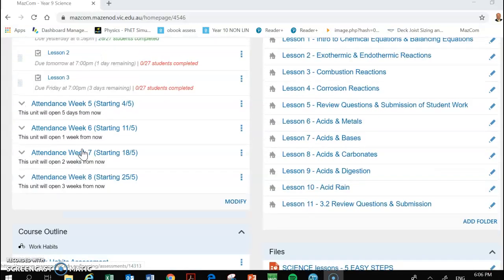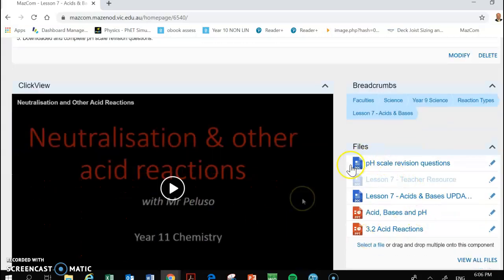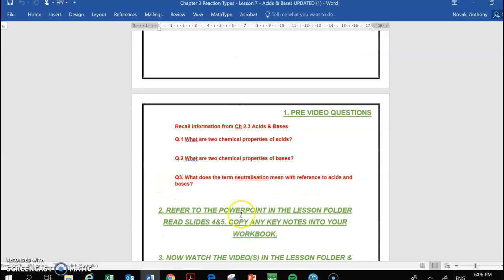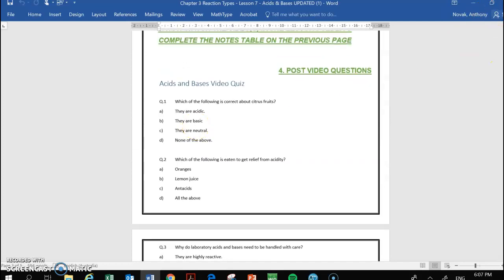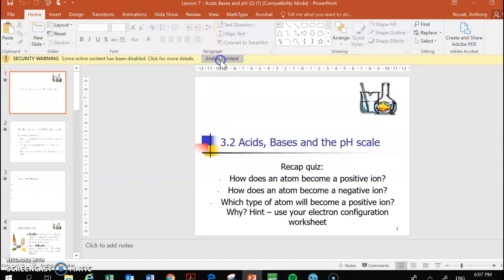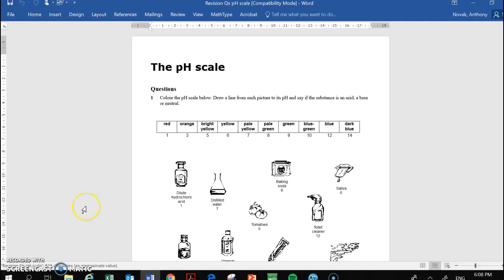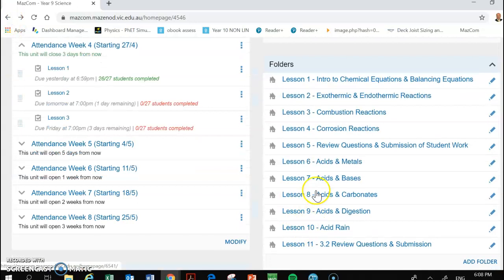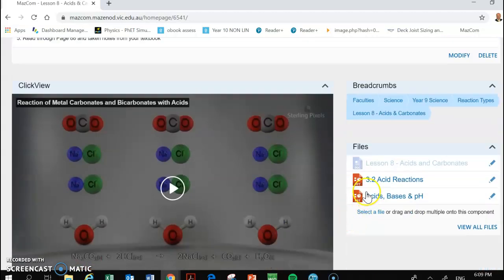Intro Less 8 9 Yr9